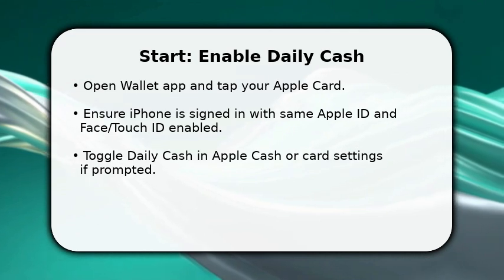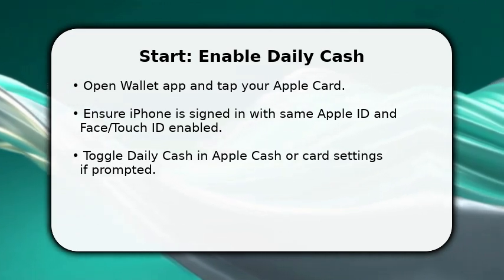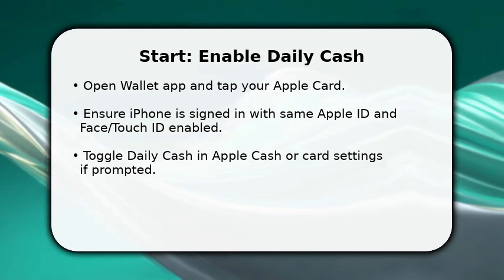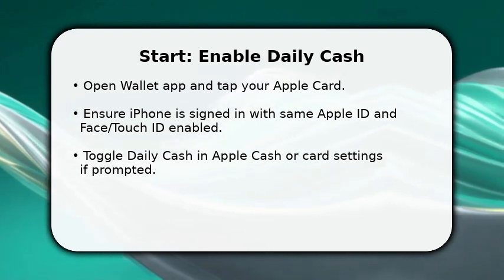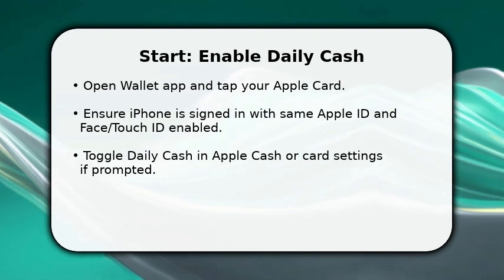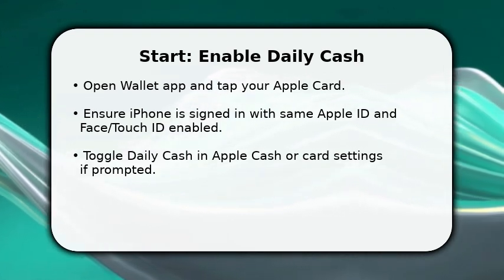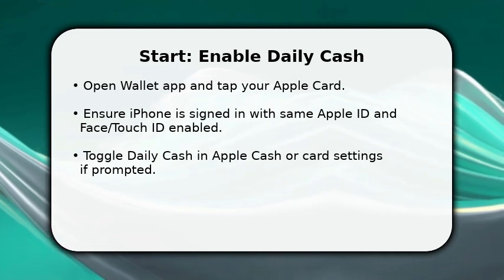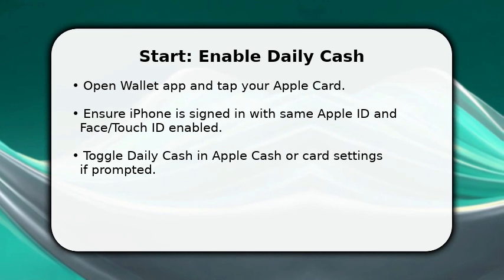How to Use Daily Cash on Apple Card - Full Guide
Discover the ins and outs of using your Apple Card daily cash. This comprehensive guide covers everything from setting up to managing withdrawals, ensuring you make the most of this convenient payment method.